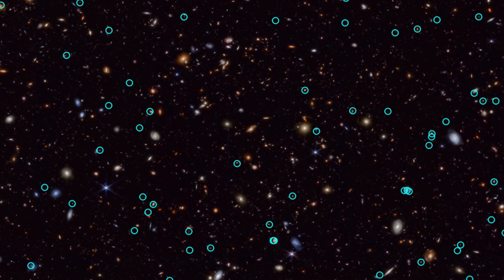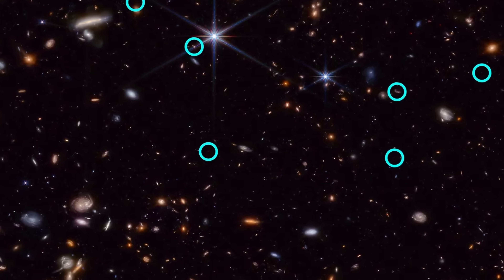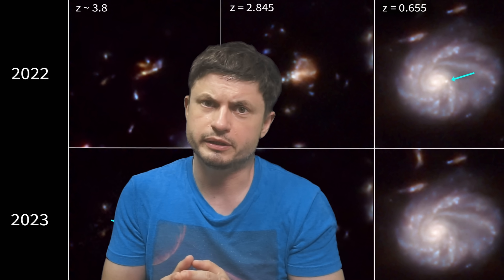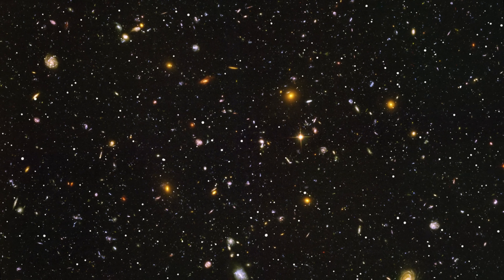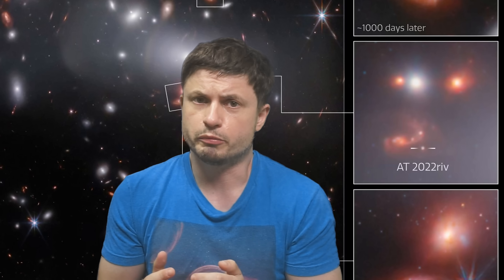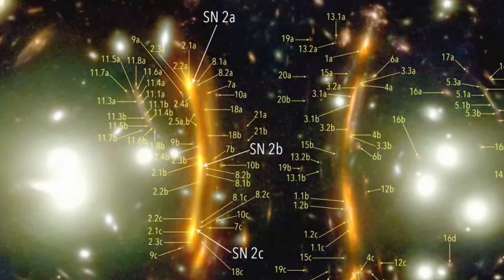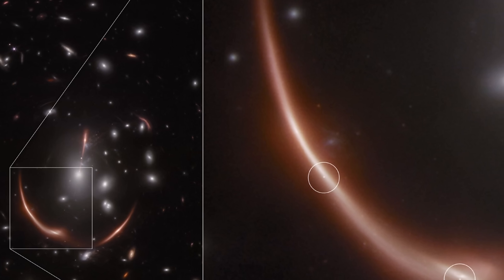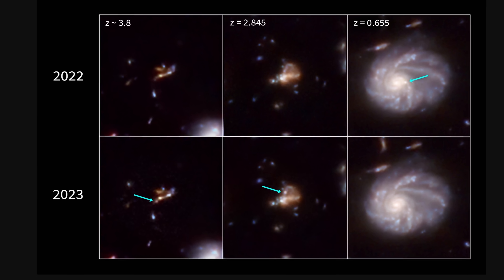Webb Finds a Shocking Number of Supernovae Everywhere and Some Are Unique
Hello and welcome! My name is Anton and in this video, we will talk about major supernovae discoveries out of JWST (James Webb Space Telescope)

0:00 Supernovae seen by JWST
1:20 How this was found
3:10 Comparing ancient and recent supernovae
4:00 How many would be visible in total?
5:40 Multiply lenses supernovae
7:30 How this relates to dark energy and dark matter
8:00 5 lenses from the same locations!
9:30 Why this matters

Credit:
ESA/Webb, NASA & CSA, P. Kelly
NASA, ESA, CSA, STScI, Justin Pierel (STScI) and Andrew Newman (Carnegie Institution for Science).